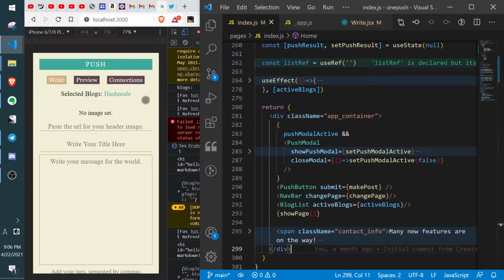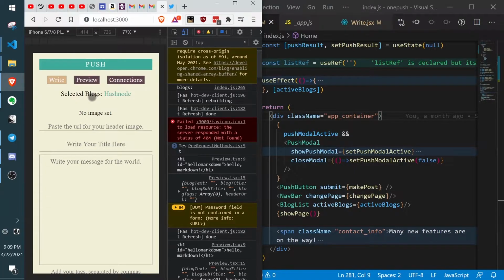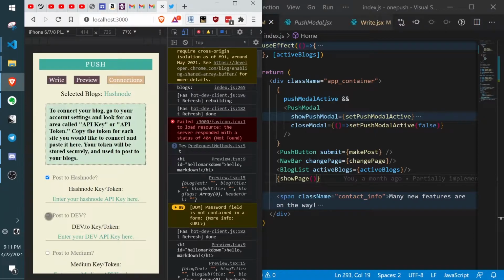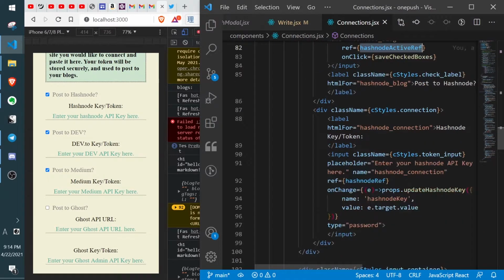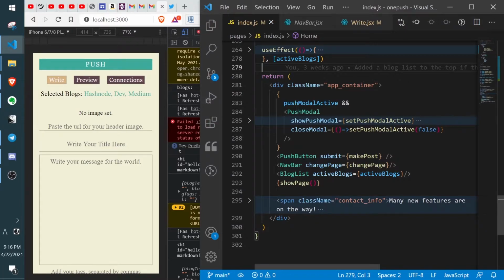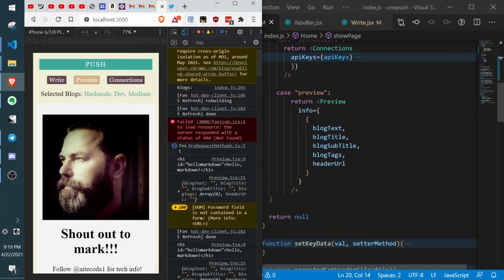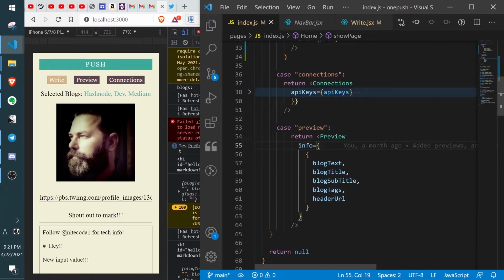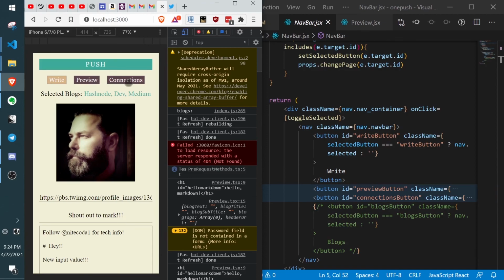What should be a component in React, and Where do I put state?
I made this video for a friend who needed some input on what aspects of a UI should be made into components, and where state should be held in React. He seemed to like it, so now I'm uploading it to youtube!

If you need your website or web app built, head to get in contact with us today!

Check me out on twitter @shaquilhansford